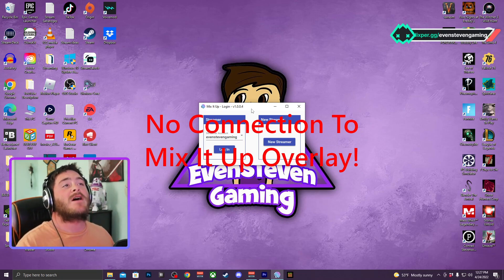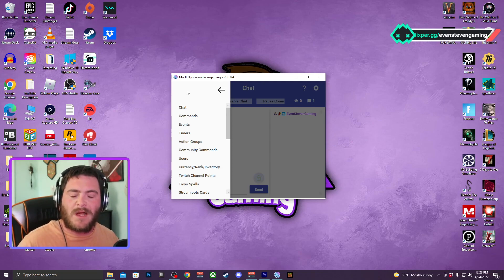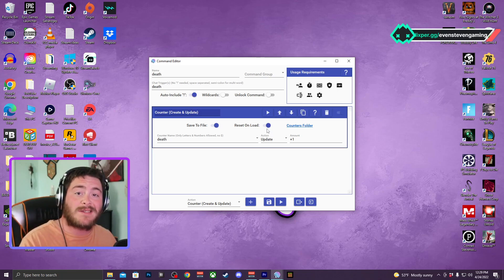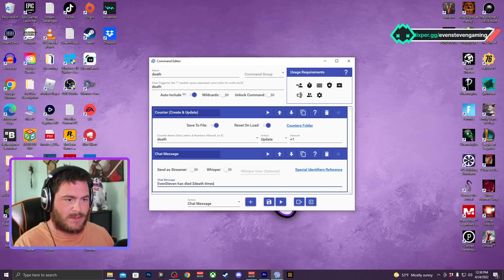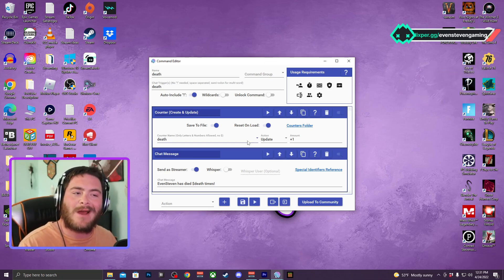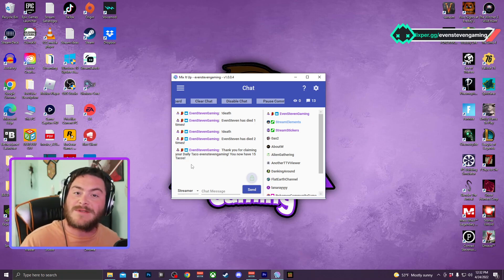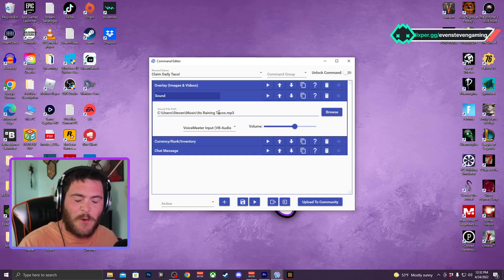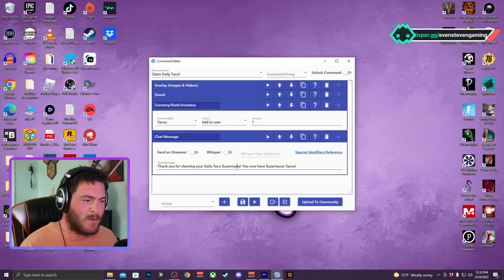How to make counters in Mix It Up!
How to make counters in Mix It Up! We cover how to make a death counter and how to make a per viewer counter! Mix It Up is great for creativity!